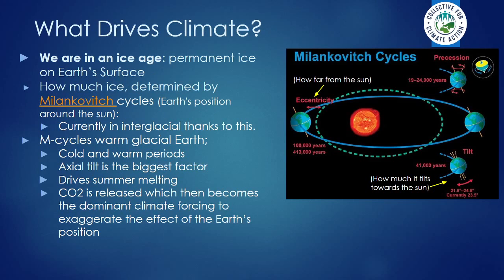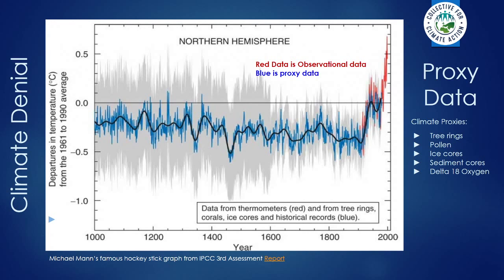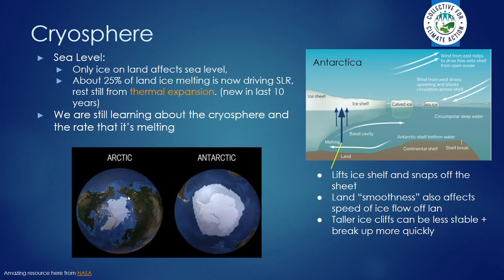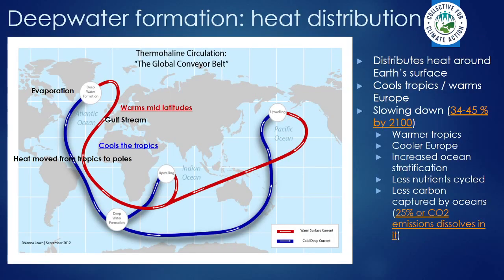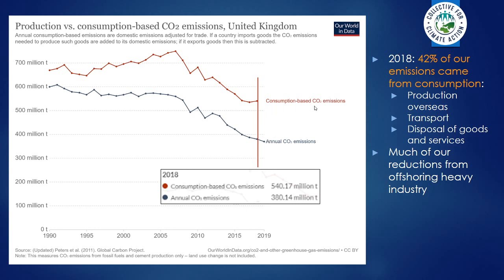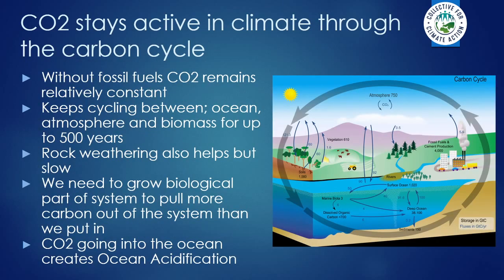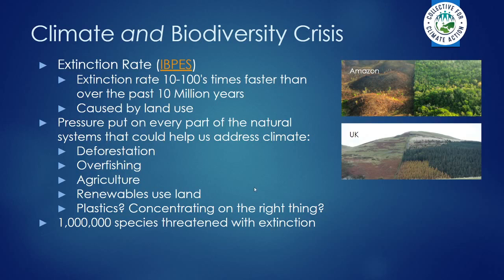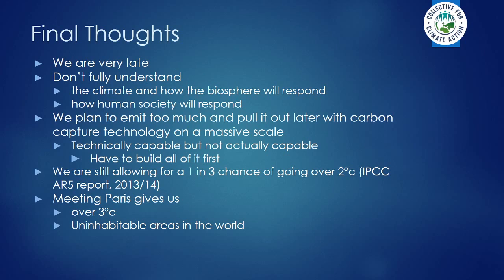Climate Change and where we are: Climate Change, an introduction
This is an intro to climate for people who have no understanding to those who know something about it but would like to know more.

Join us if you would like to ask me questions about anything in here:

and if you would like to know more about climate form reliable sources then we have resources for you here: